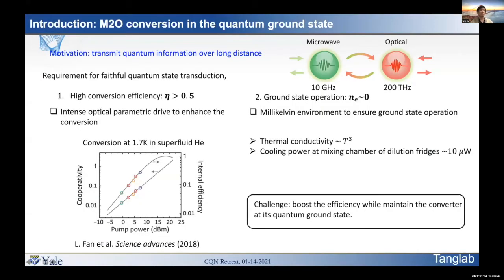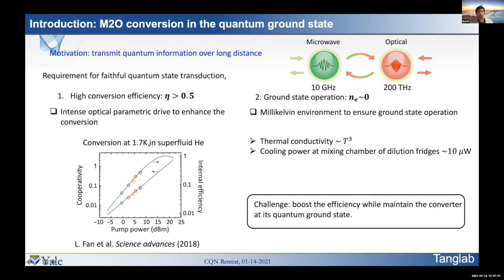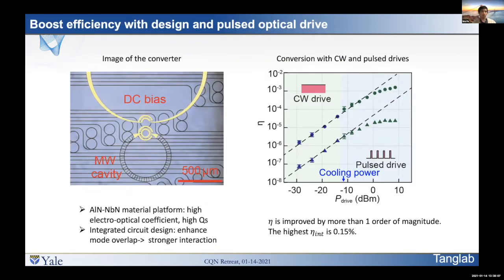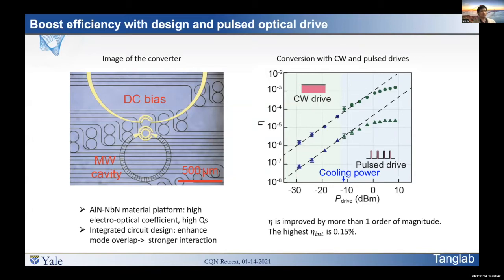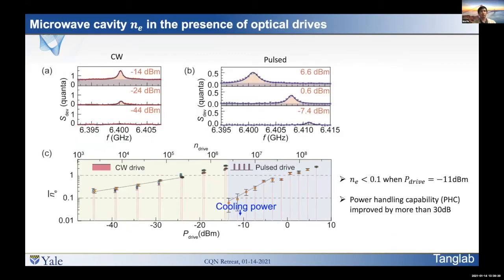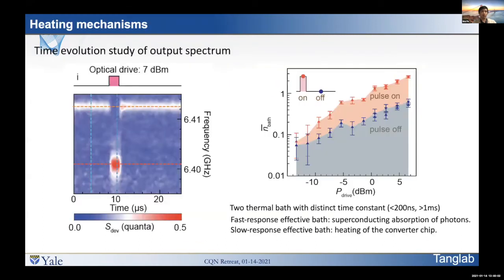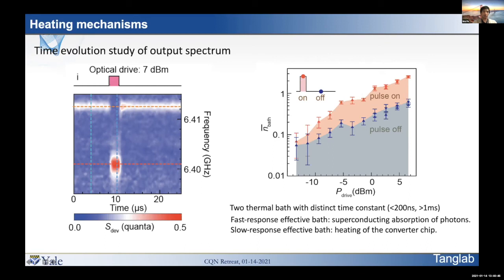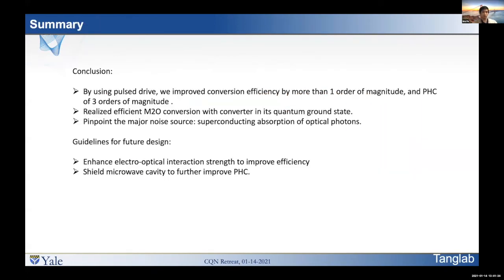Ground state electro-optic conversion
Student presentation - Wei Fu, Yale